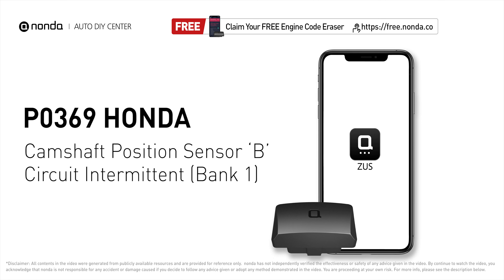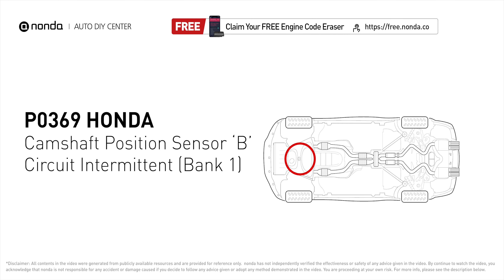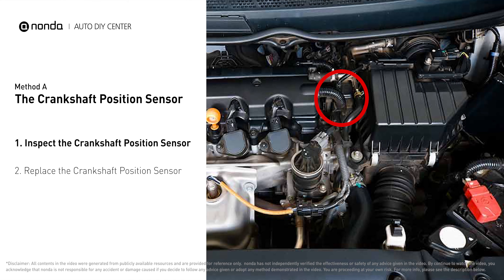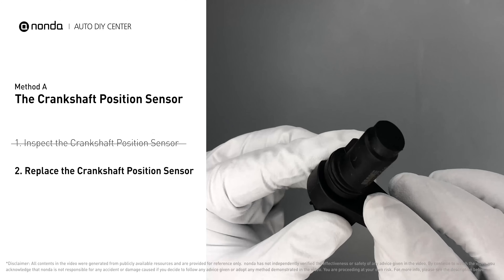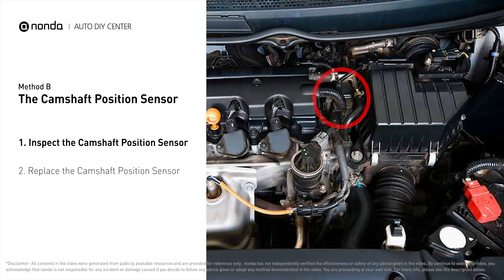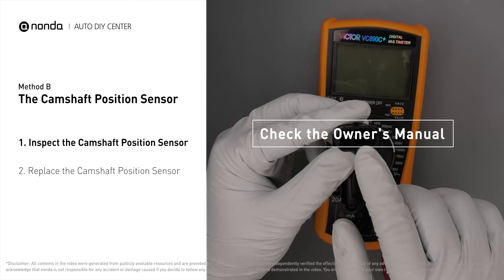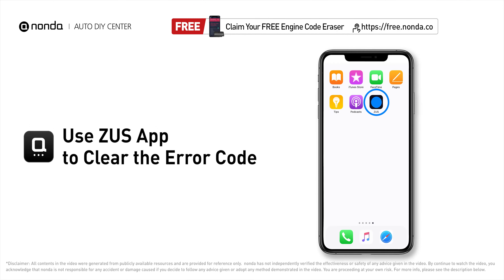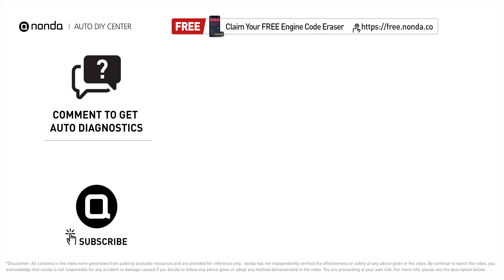How to Fix HONDA P0369 Engine Code in 3 Minutes [2 DIY Methods / Only $25.2]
Claim your FREE engine code eraser

Engine Code HONDA P0369: Camshaft Position Sensor ‘B’ Circuit (Bank 2). It means that the engine control module detected the engine camshaft position sensor circuit is not within specifications.  The Crankshaft Position Sensor. The Camshaft Position Sensor. Multimeter.

Fix Engine Code HONDA P0369 Easy DIY Method A | The Crankshaft Position Sensor

Fix Engine Code HONDA P0369 Easy DIY Method B | The Camshaft Position Sensor

Risk Level:
STOP DRIVING
Repair Immediately

0:00 What is HONDA P0369
0:44 Method A - The Crankshaft Position Sensor
1:37 Method B - The Camshaft Position Sensor
2:48 Claim a FREE Engine Code Eraser